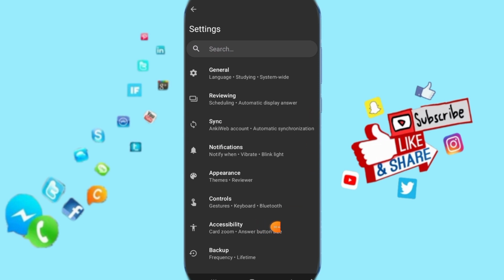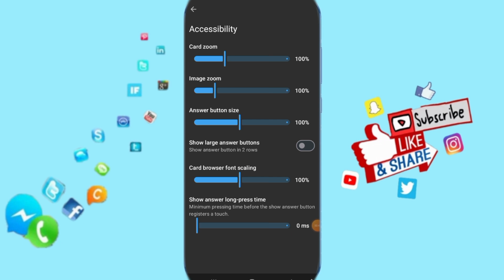How To Select Answer Button Size On AnkiDroid App